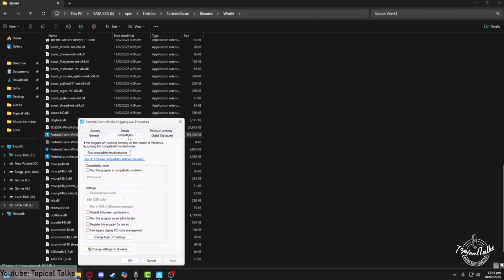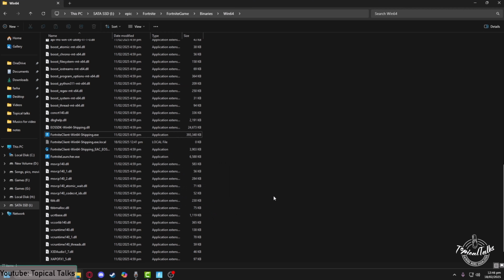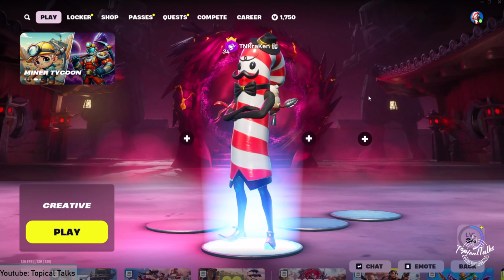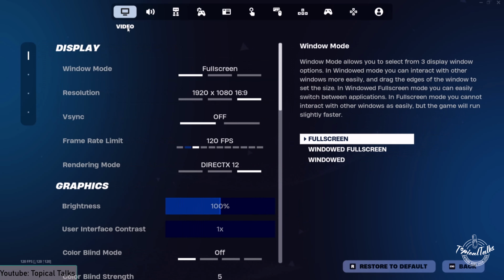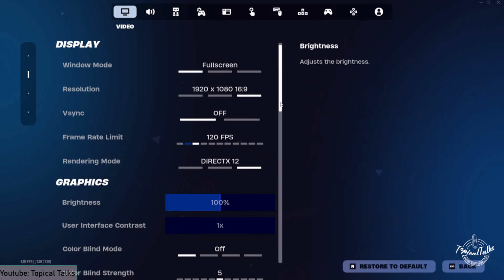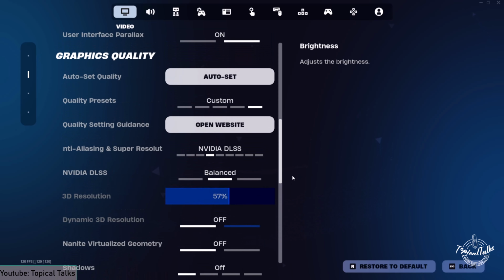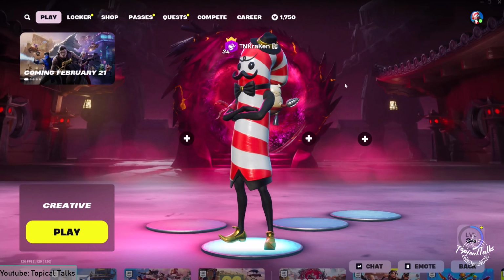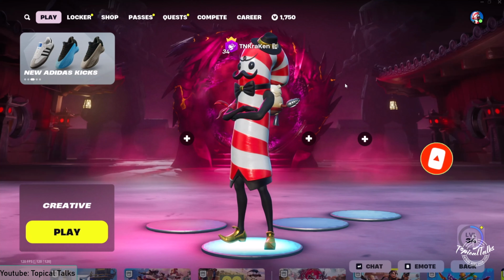How to not get fps drops in Fortnite Potato (Pc/Laptop)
Note: This video is fact-checked by Hone in collab with FRAMESYNC LABS. Your Fortnite runs at 200 FPS in the lobby, then plummets to 40 during the final circle. Sound familiar? You're not alone. Even players with RTX 4070s experience these crushing drops, and the fix isn't always what you'd expect. Fortnite FPS drops are

How to stop FPS drops in Fortnite PC?
How to increase FPS on a potato PC?
Why is Fortnite so laggy when I have a good PC?